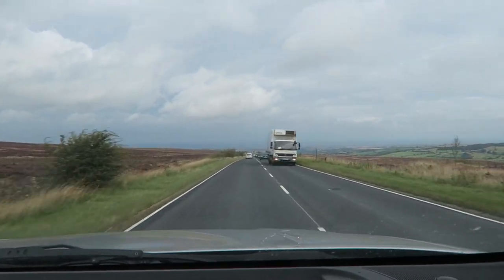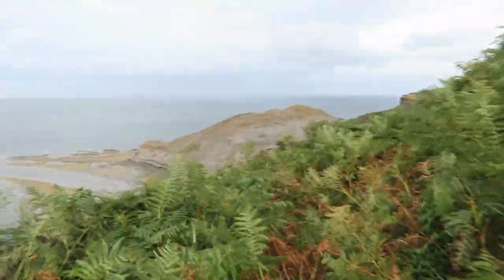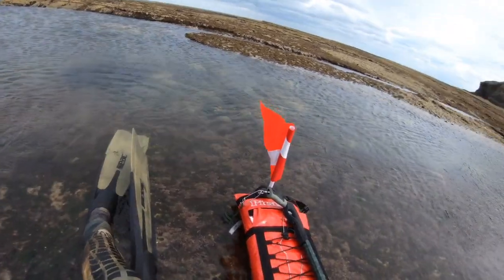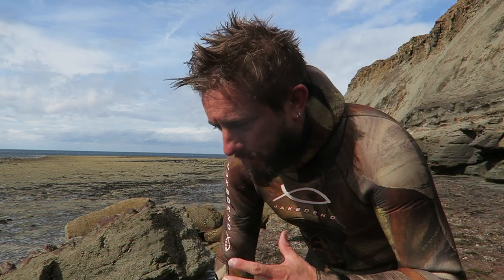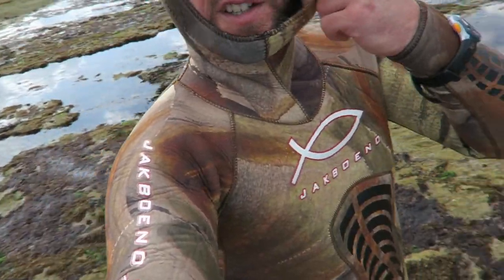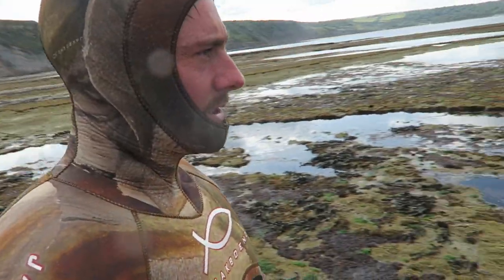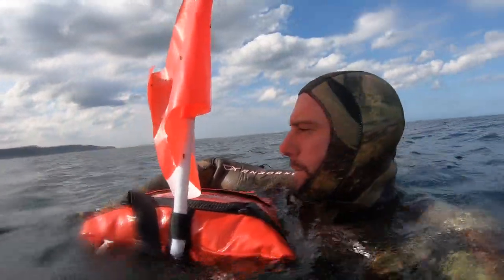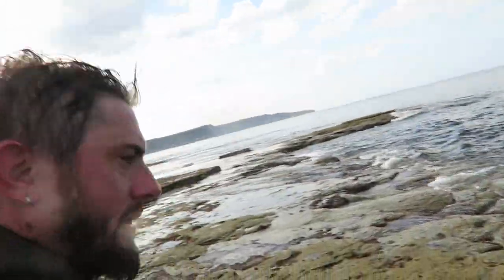Hand dived LOBSTER! Catch and cook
So after becoming a qualified free diver the next step was to try my look in the big blue. I ended up going three days on the bounce over what was a very sunny bank holiday. Conditions were pretty good considering but the fish were few and far between. I had a real problem with staying under the water because I didn't have enough weight on my belt, this resulted in me fighting to stay down and burning my oxygen too quickly. I was also joined by a seal which can contribute to the lack of fish. I did however manage to grab a lobster which I was over the moon about! We cooked it up and shared it with friends, not a lot to go round but the sweet taste of success none the less.

I'll be going back out soon with Joey D who may or may not join me for a dip but hopefully soon I'll be able to bag a fish or another crustacean and bring you a proper catch a cook experience.

Thank you to everyone for watching!

Much Love - Hazy x

THINGS I USE:

Sea to Summit Pillow UK
Sea to Summit Pillow US

Neo air xtherm UK
Neo air xtherm US

Bushbox xl UK
Bushbox xl US

Main Camera UK
Main Camera US

Point and shoot UK
Point and shoot US

Gopro UK
Gopro US

Drone UK
Done US